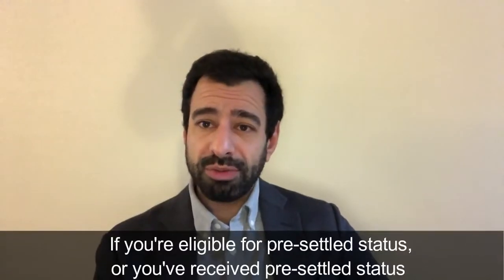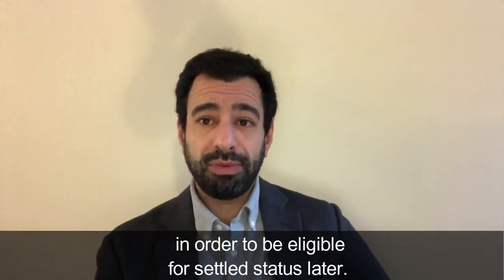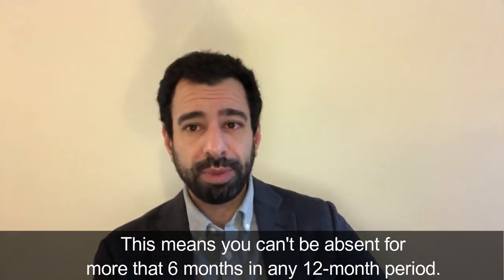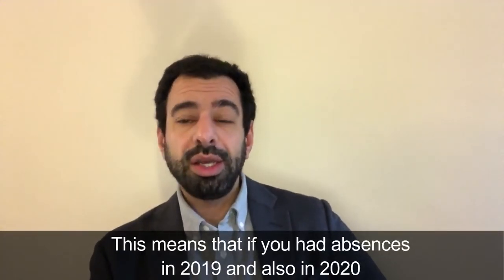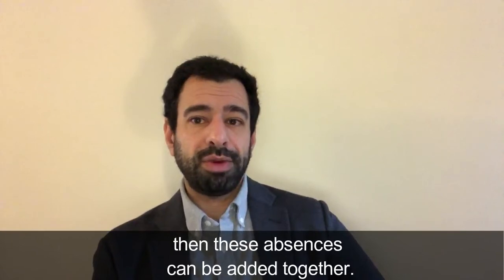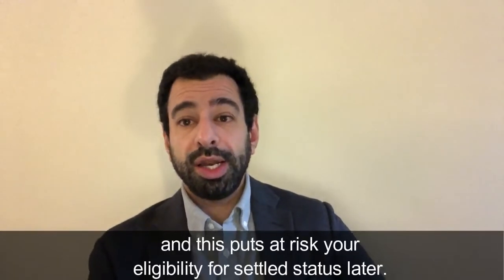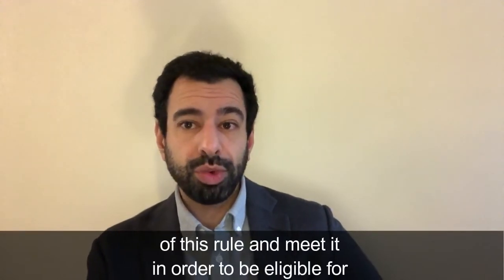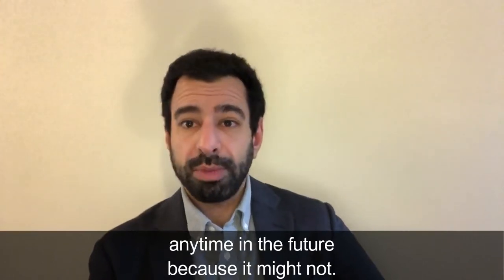EU citizens and continuous residence in UK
How long can EU citizens with pre-settled status leave the UK?
Absences longer than 6 months may break your continuous residence which is necessary if they want to obtain SettledStatus later.
The general rule that EU citizens with pre-settled status need to remember is to maintain continuous residence: you cannot spend more than 6 months outside of the UK in a 12-month period.
If you are outside the UK longer than this you will break your continuous residence. This can happen with a single absence that exceeds 6 months or, by adding up multiple absences that together exceeds 6 months if they all take place within a 12-month period (for example, a trip of 3 months and a trip of 4 months within a 12-month period will add up to more than 6 moths and break continuous residence).
Our immigration lawyer Chris Desira explains the rules in this short video.